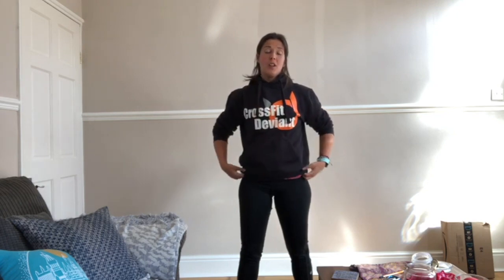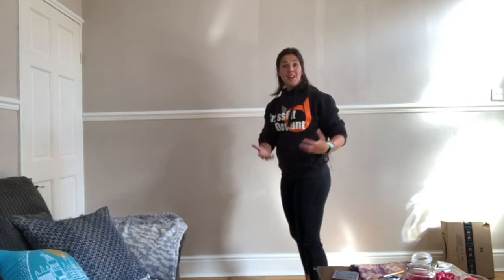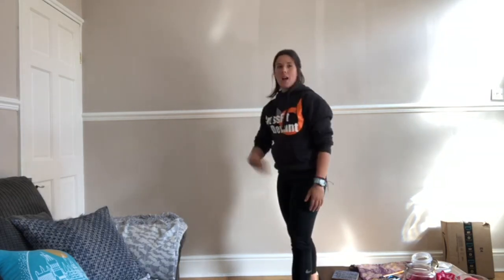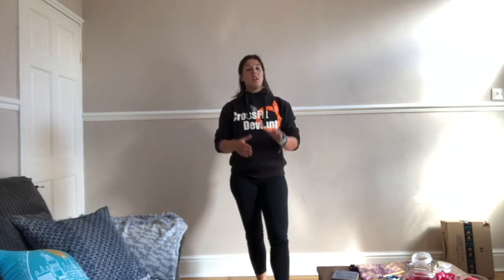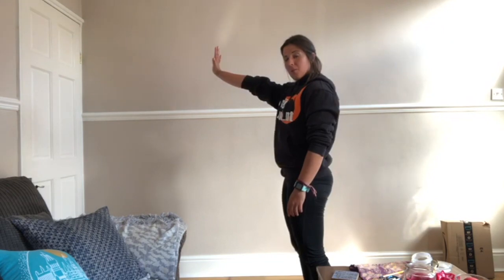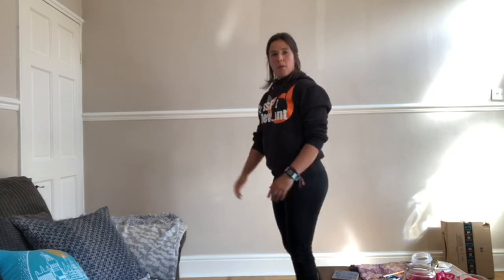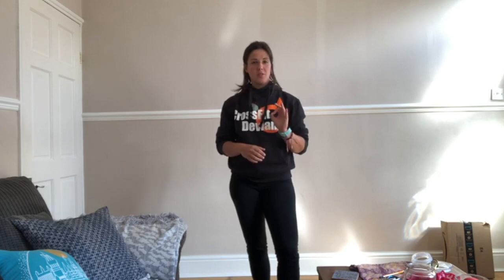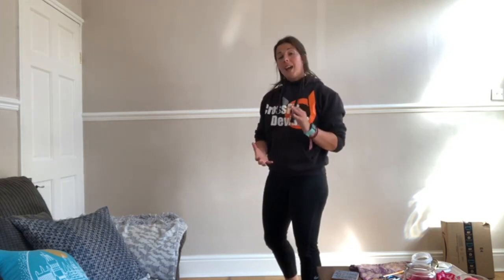Monday Explosiveness and Core Test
Monday WOD